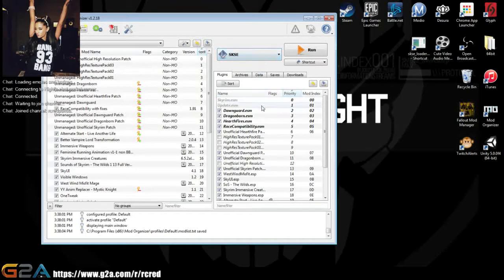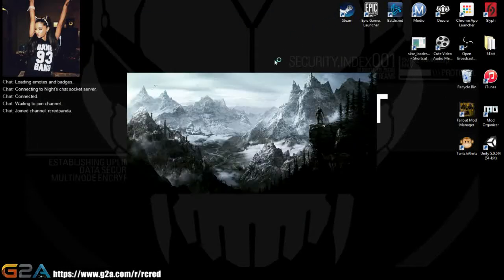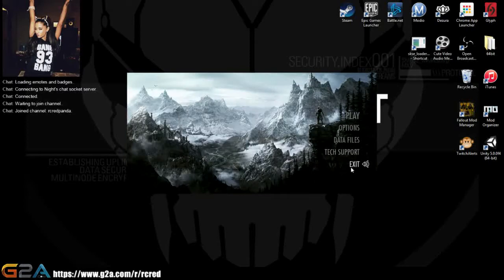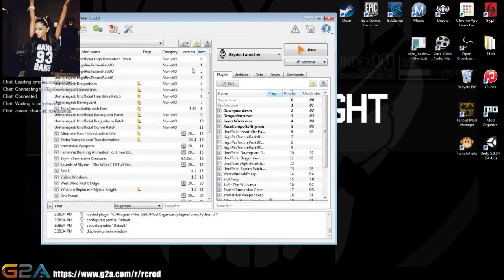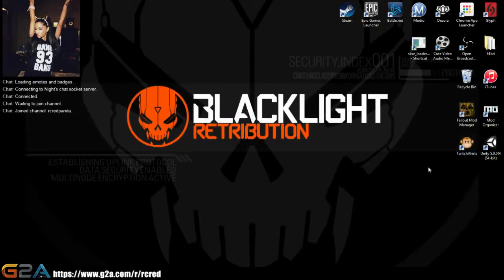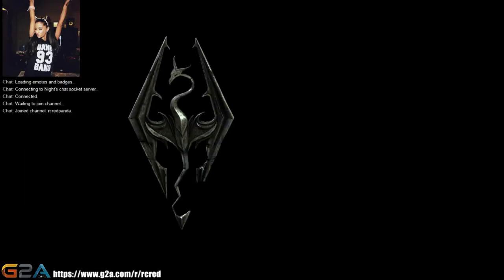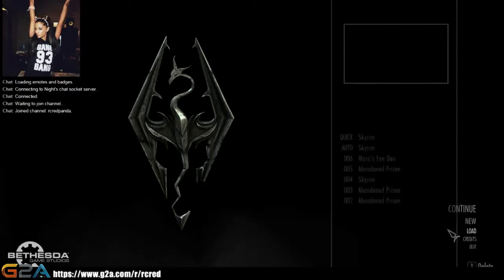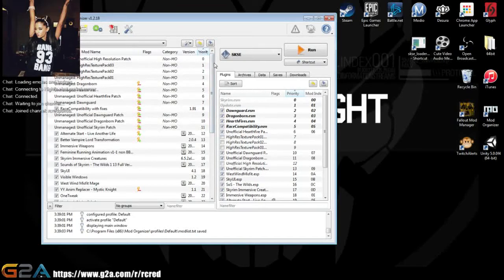How to change ur settings for skse through Skyrim Mod Orginizer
this is a quick not complicated tutorial on how to change ur setting's in Skse through Skyrim mod orginizer. it's straight to the point without a bunch of extra info that has nothing to do on the. "How To"? question